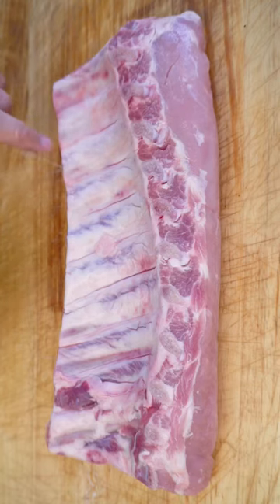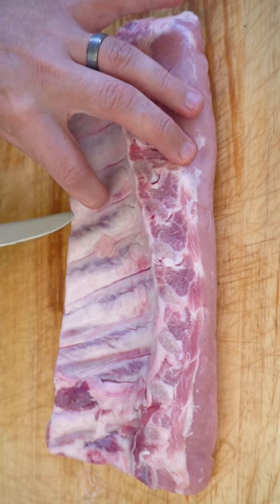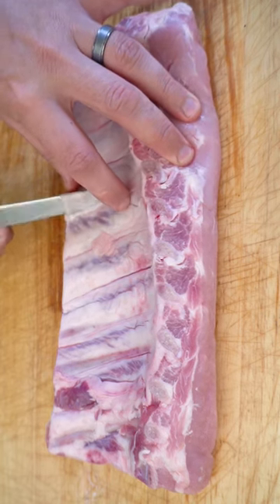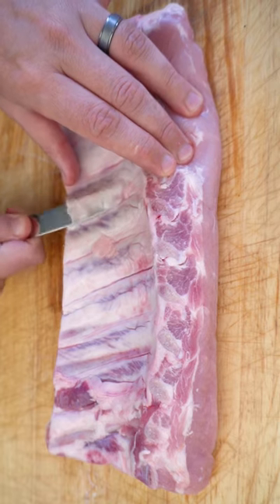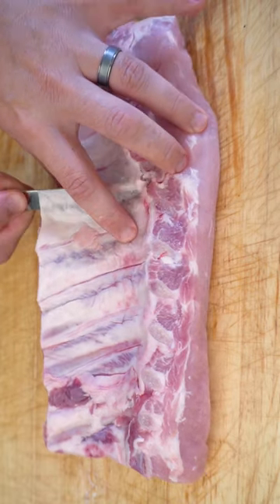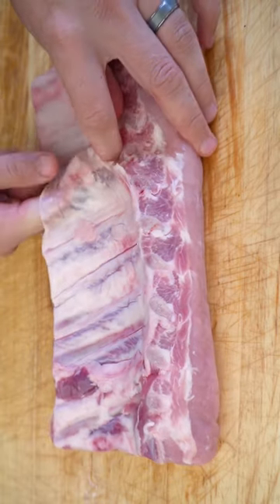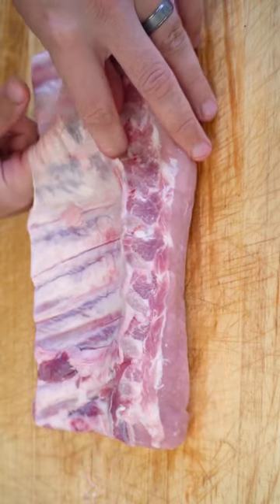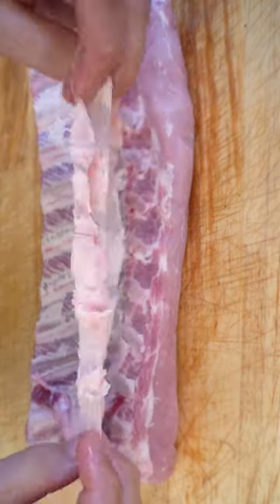How to Remove Membrane From Pork Ribs!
In this video i'm going to show you how to remove the membrane from a rack of pork ribs!

Make sure you use a butter knife or you'll just slice through the membrane.
You can leave the membrane on, however it may go tough and chewy!

Another tip is to just score the membrane if you have trouble removing it!